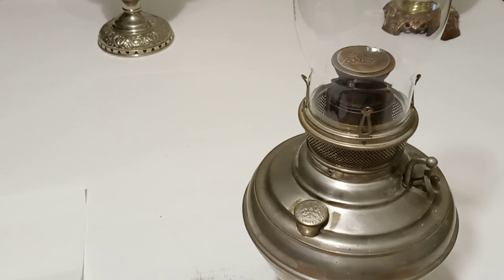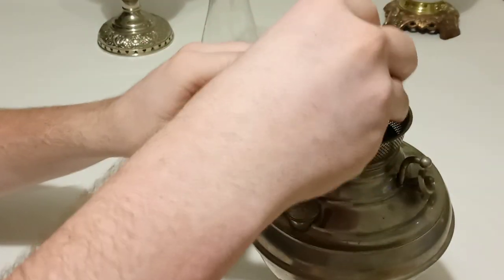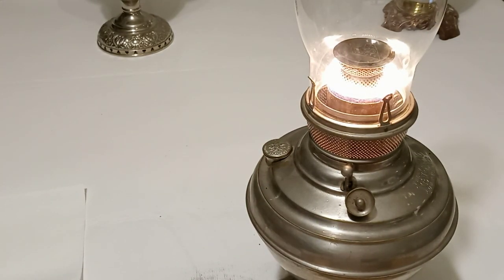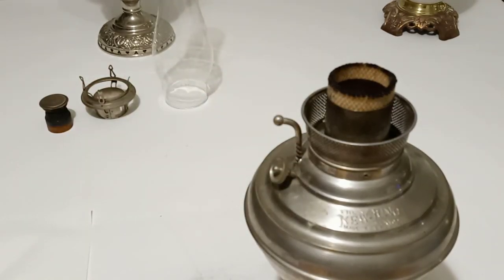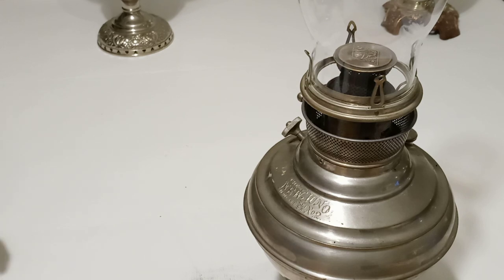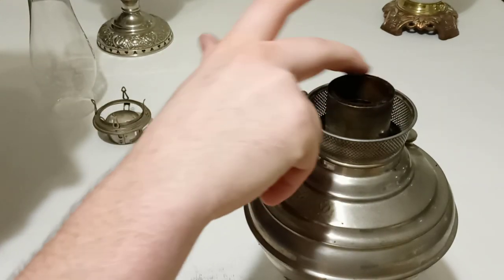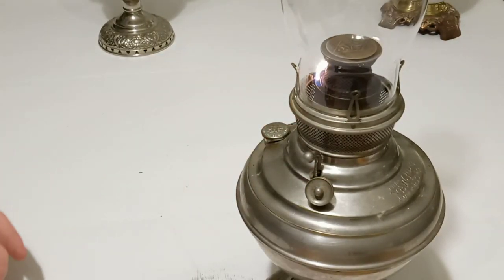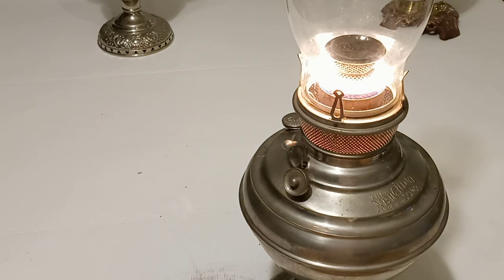How to Trim and Tune a Center Draft Oil Lamp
We are Luxmen Lighting, my name is Madison Kirkman, and in this video I'll show you how to tune a Round Wick Center Draft or Side Draft Burner.

You'll need a lighter, sharp scissors, and a lamp with wick that needs tuning.